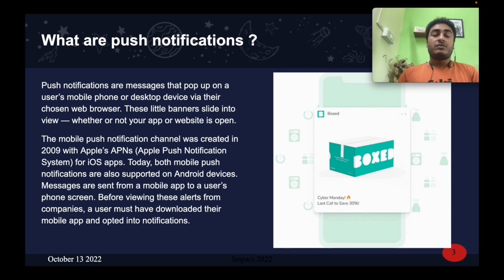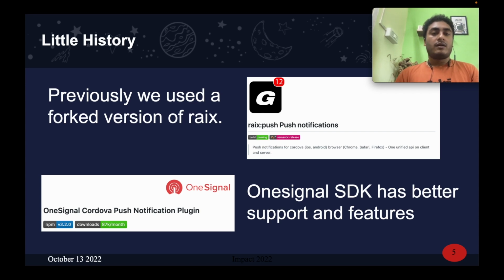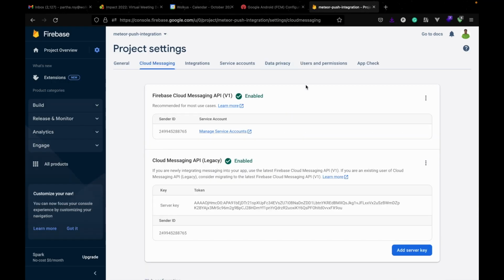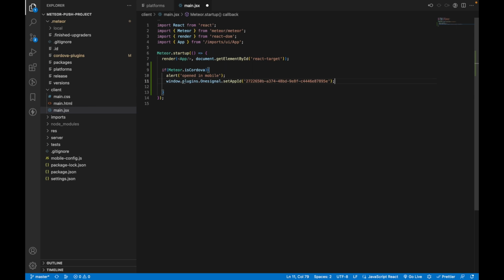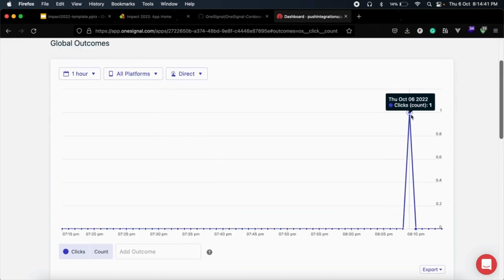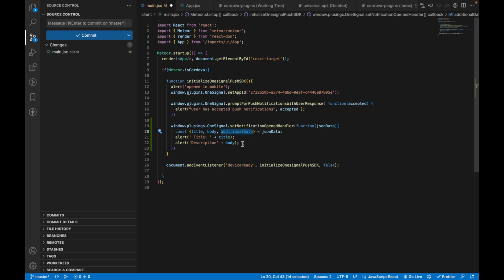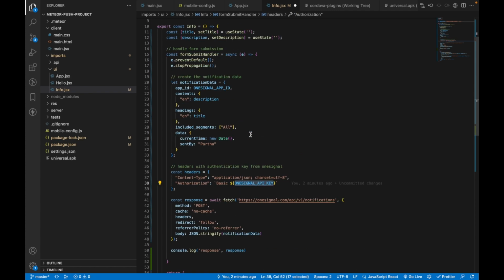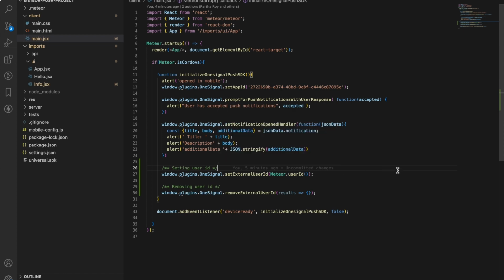Amplify Your App Engagement via Push Notifications - OneSignal Workshop | Meteor Impact 2022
Push notifications are an essential marketing tool for anyone with a mobile app. In this workshop, Meteor developer Partha Roy will demonstrate how you can take your applications to the next level by implementing a proper push notifications system.